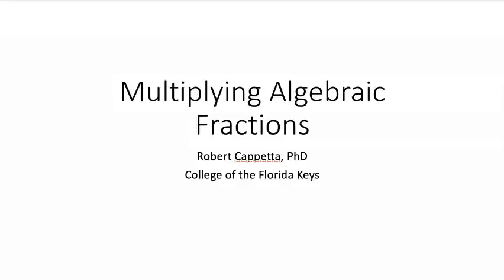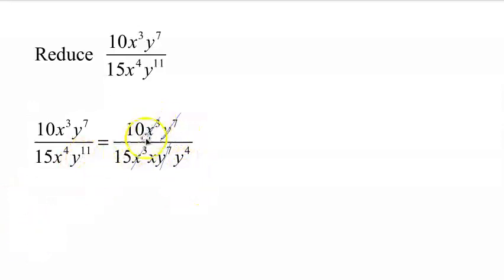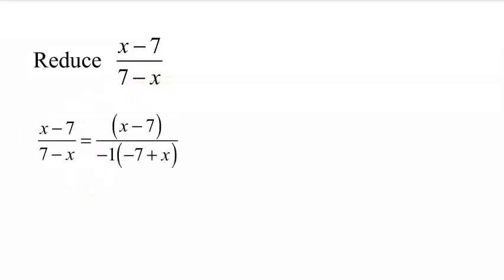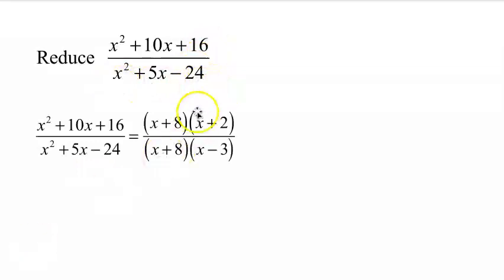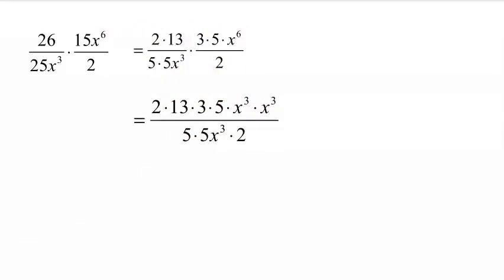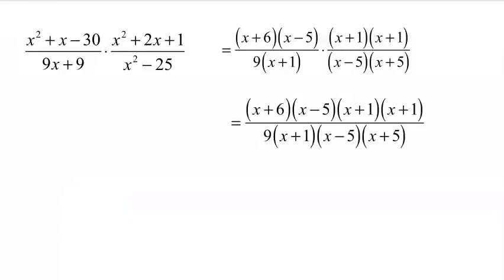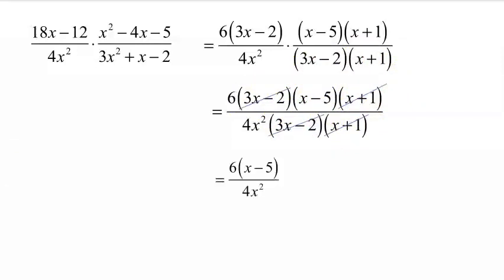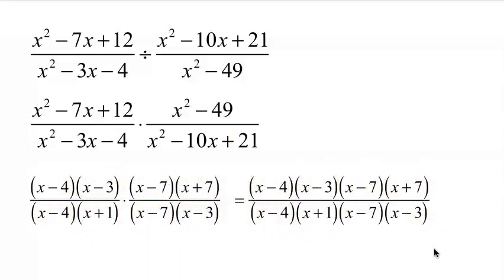Multiplying Algebraic Fractions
This video demonstrates how to multiply algebraic fractions.  In addition it discusses reducing algebraic fractions and dividing algebraic fractions.